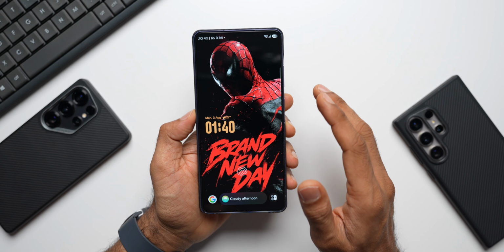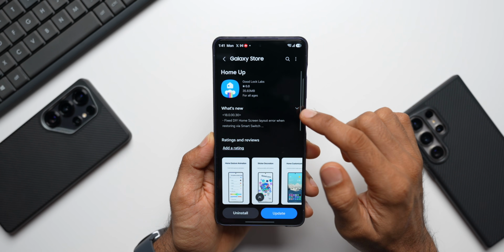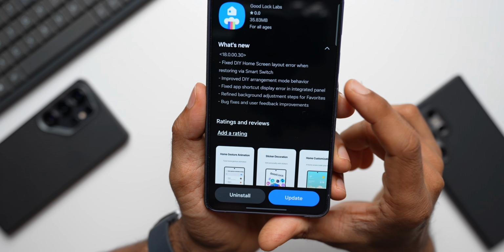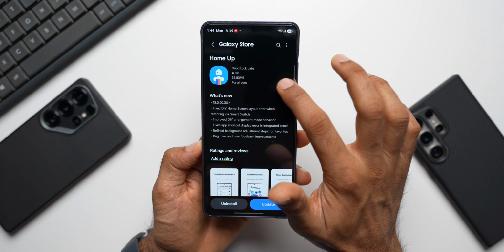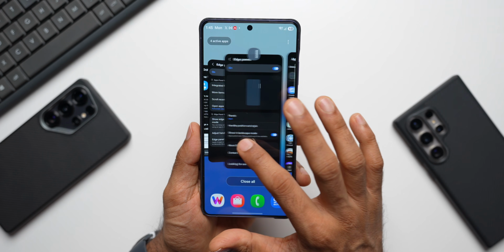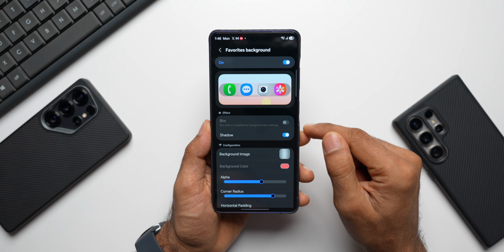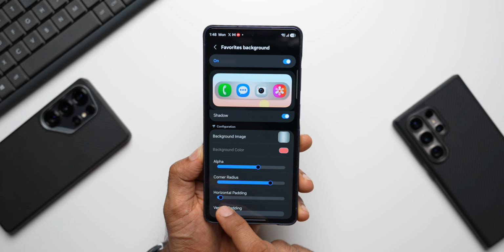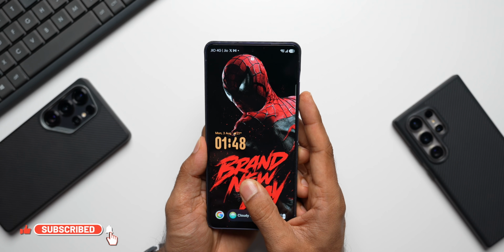New Update for Samsung Galaxy Phones ! Brand New Home UP is Here